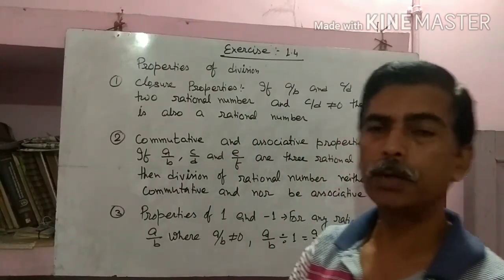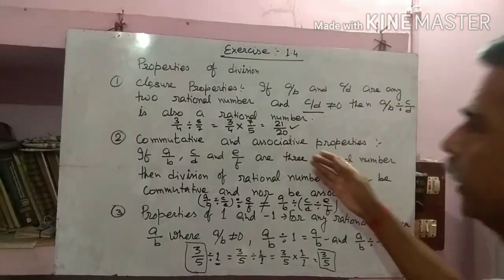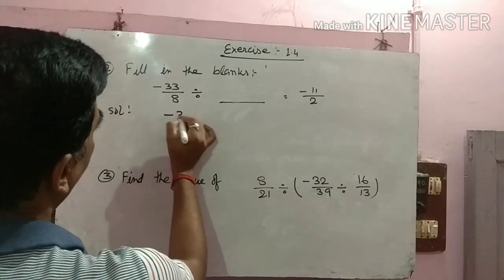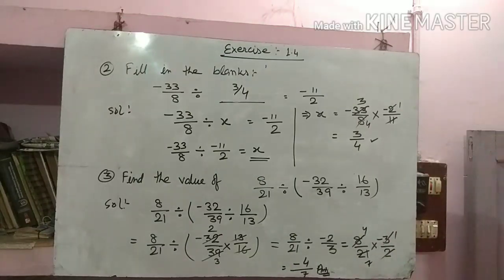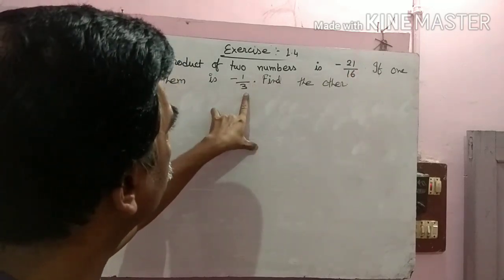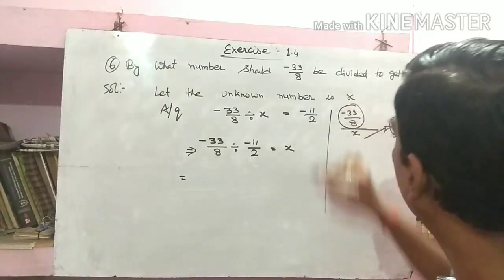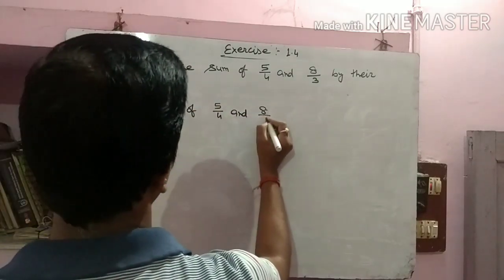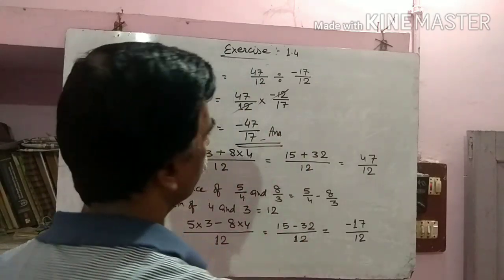Class VIII Chapter 1 Rational numbers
Experience 1.4